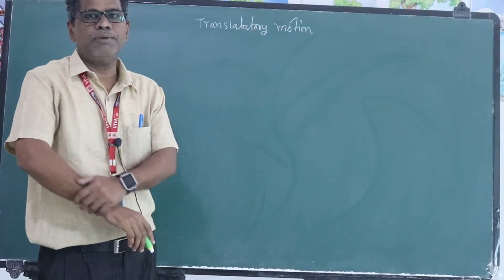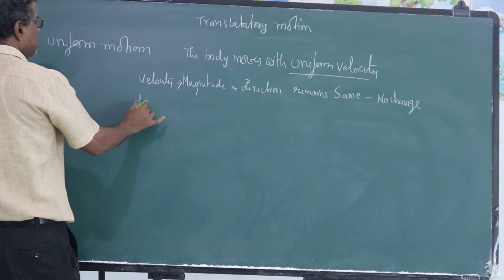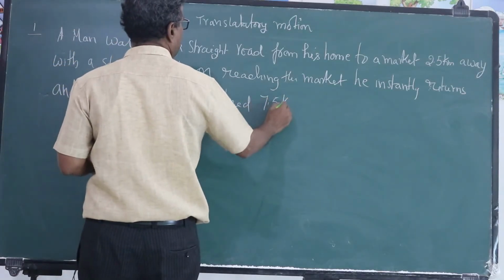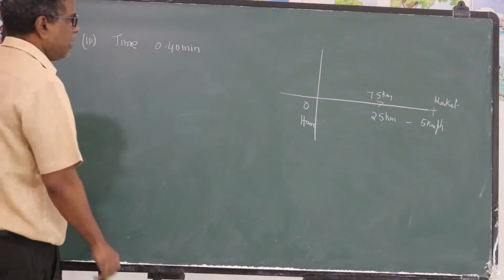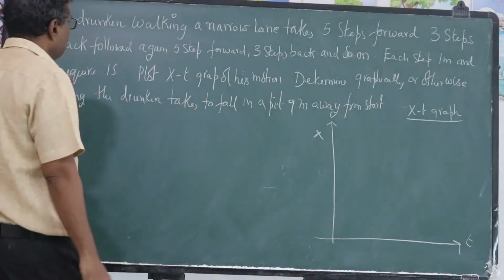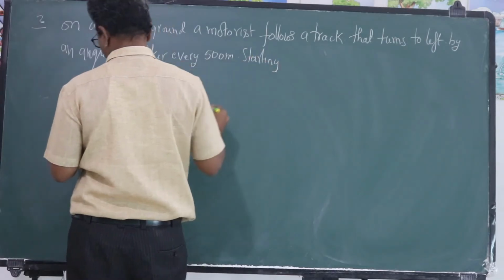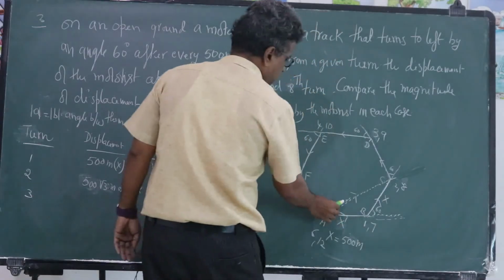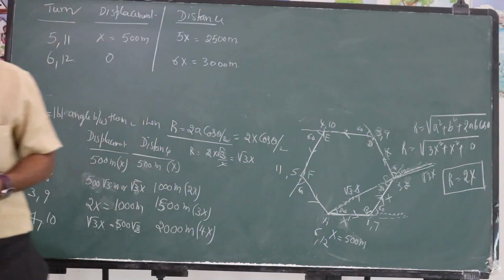11TH PHYSICS KINEMATICS LECTURE 2